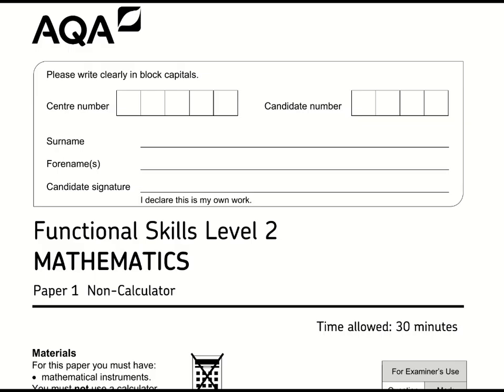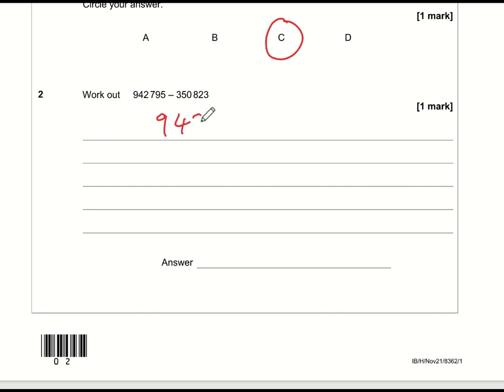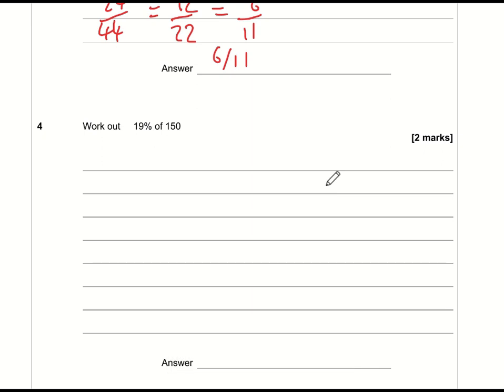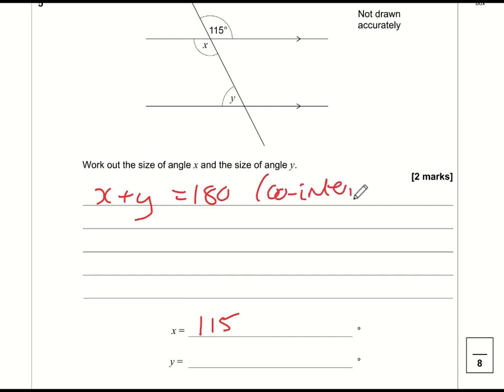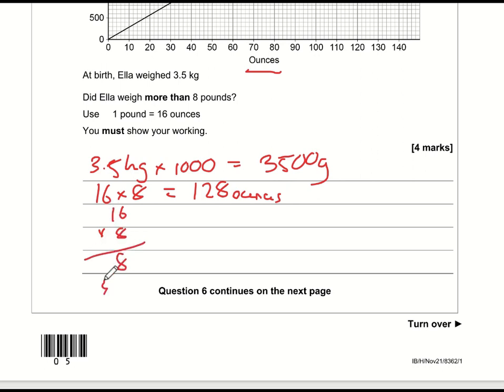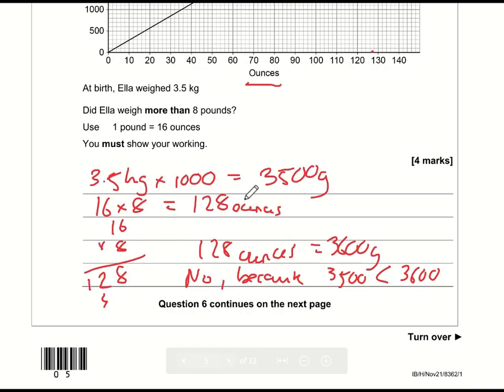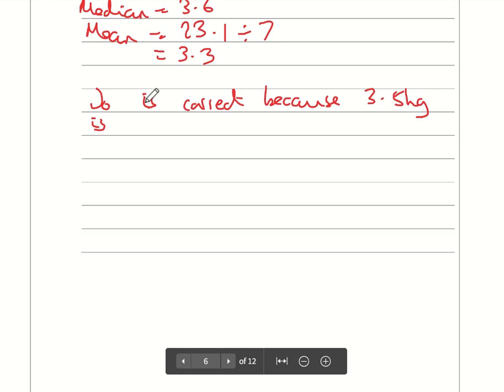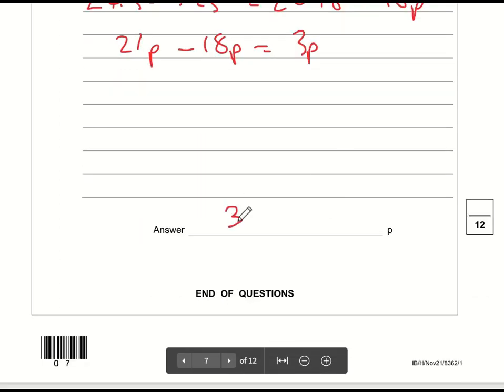AQA Functional Skills Maths Level 2 Paper 1 November 2021 Video Solution